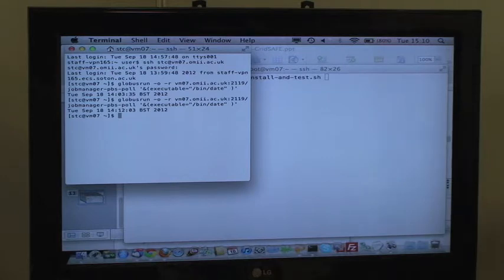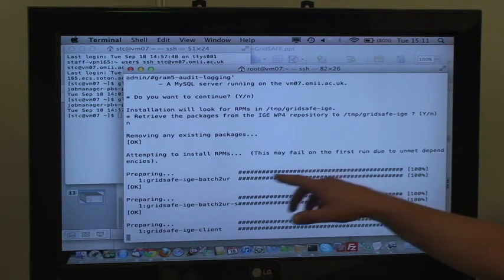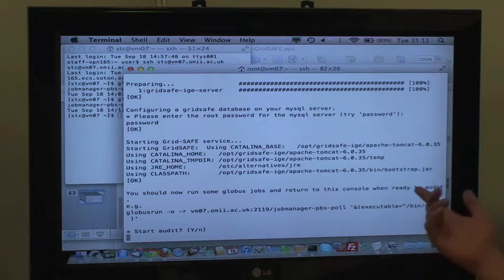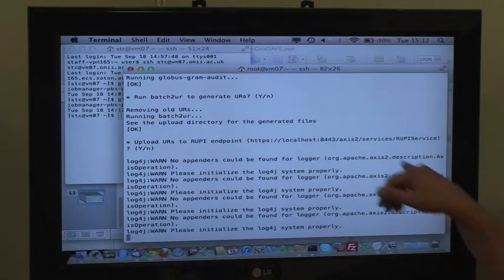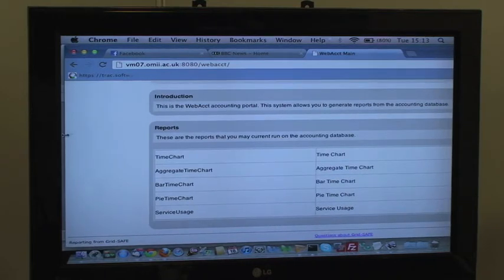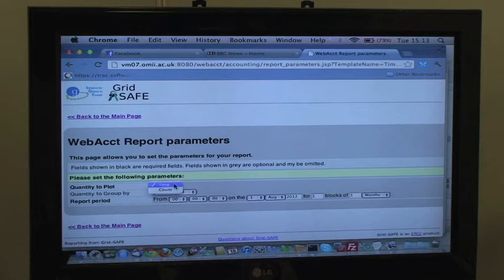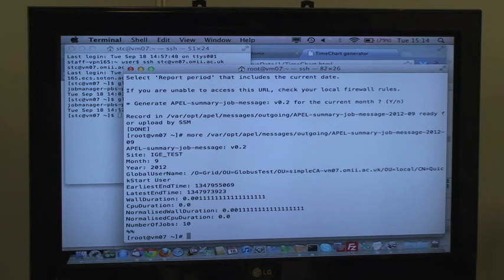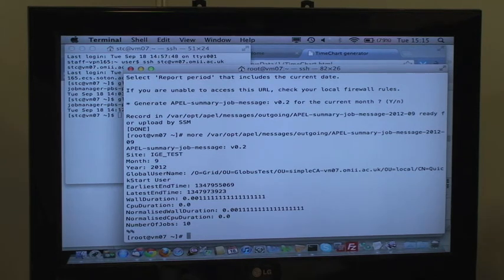Gridsafe Part II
Steve Crouch from Software Sustainability Institute talks about Gridsafe...and shows how it works